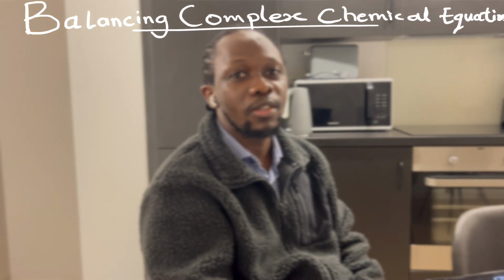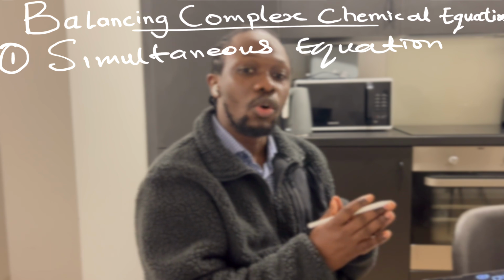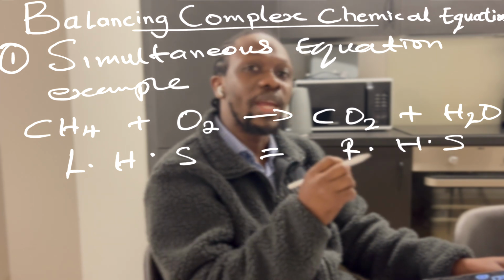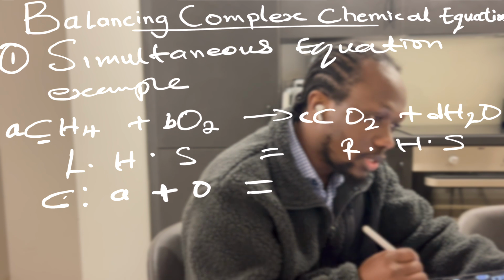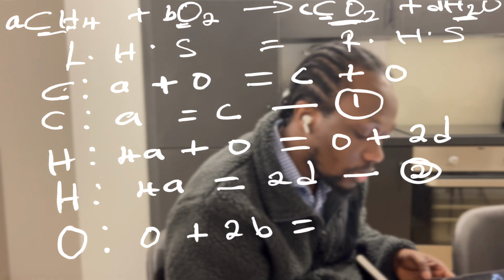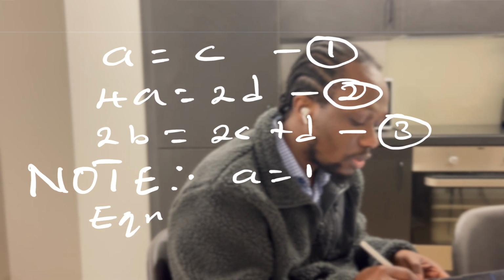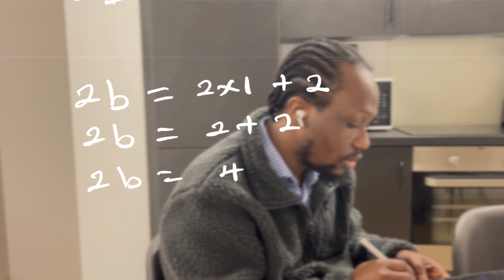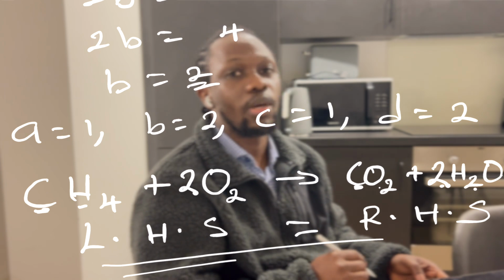Balancing Complex Chemical Equations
This video explains how to balance complex and simple chemical equations. This is helpful in any type of exam, including GCSE, IGCSE, WAEC, NECO, JAMB, and university undergraduates.